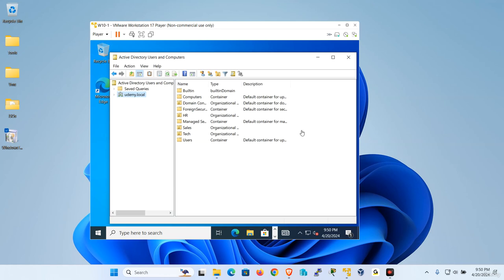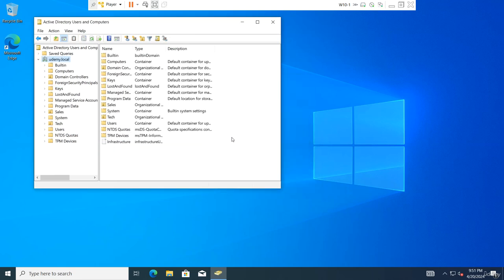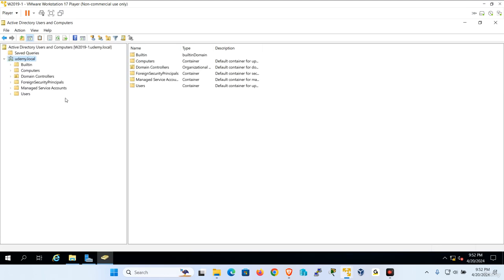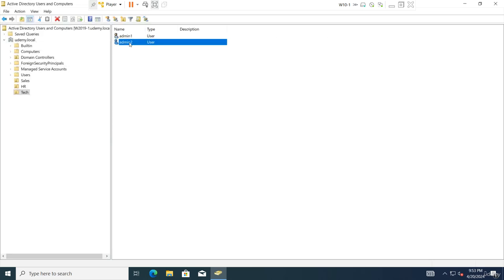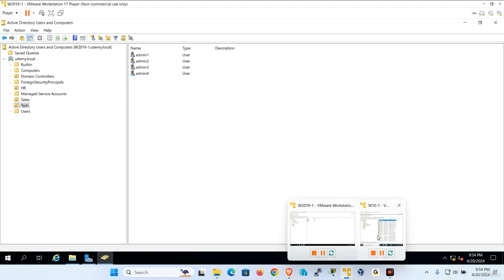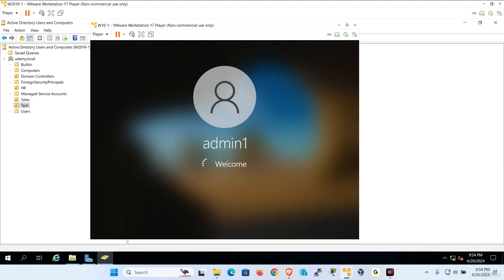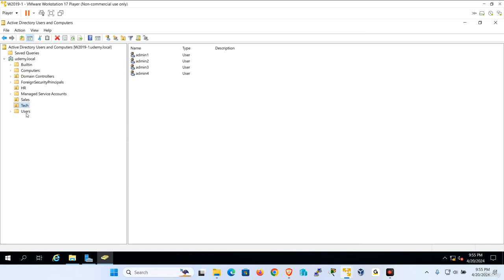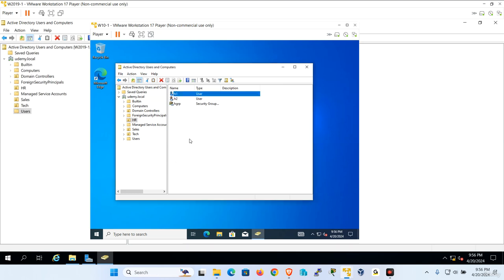49 Test Management and Control Of AD using the RSAT Tools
### Test Management and Control of Active Directory Using RSAT Tools

**Remote Server Administration Tools (RSAT)** provide IT administrators with a comprehensive suite of tools for managing and controlling Active Directory (AD) environments. With RSAT, administrators can efficiently perform a variety of tasks, such as user management, group management, and overall domain administration, all from a Windows client machine.

### Key RSAT Tools for Active Directory Management

1. **Active Directory Users and Computers (ADUC)**:
   - Allows administrators to manage user accounts, groups, and computers within the AD domain.
   - Features include creating, modifying, and deleting accounts, as well as managing group memberships and organizational units (OUs).

2. **Active Directory Sites and Services**:
   - Facilitates management of replication and domain controller configuration across different sites.
   - Administrators can view and manage sites, subnets, and replication topology.

3. **Active Directory Domains and Trusts**:
   - Used for managing domain trusts and domain functional levels.
   - Administrators can create and manage trust relationships between domains.

4. **Group Policy Management Console (GPMC)**:
   - Provides a centralized location for managing Group Policy Objects (GPOs).
   - Allows for the creation, linking, and editing of GPOs to enforce security settings and configurations across the domain.

5. **Active Directory Administrative Center (ADAC)**:
   - A graphical user interface that provides a more modern approach to managing AD, allowing for streamlined user and group management.
   - Includes features such as the ability to perform bulk operations and manage fine-grained password policies.

### Key Management Tasks with RSAT

- **Creating Users**: Easily add new users to the domain through ADUC.
- **Disabling or Deleting Users**: Quickly disable or remove user accounts as needed.

2. Group Management

- **Creating and Managing Groups**: Set up security or distribution groups for organizing users.
- **Assigning Permissions**: Use groups to manage permissions and access control across resources.

3. Group Policy Management

- **Creating GPOs**: Define policies for security settings, software installation, and user configurations.
- **Linking GPOs to OUs**: Apply policies to specific organizational units or sites to enforce settings.
- **Troubleshooting GPOs**: Use the Group Policy Results Wizard to analyze the impact of policies on users or computers.

4. Monitoring and Reporting

- **Active Directory Health Checks**: Use built-in tools to monitor the health of AD, including replication status and domain controller performance.
- **Generating Reports**: Create reports on user accounts, group memberships, and GPO application statuses for auditing and compliance.

### Conclusion

Using RSAT tools for managing and controlling Active Directory enables administrators to perform essential tasks efficiently and effectively. The graphical interfaces and powerful functionalities of these tools streamline user and group management, policy enforcement, and overall domain administration. Mastering RSAT is vital for maintaining a secure and organized Active Directory environment.